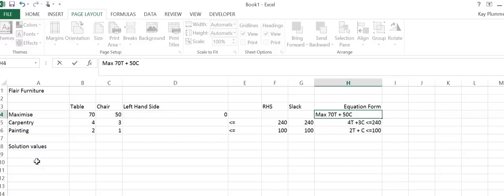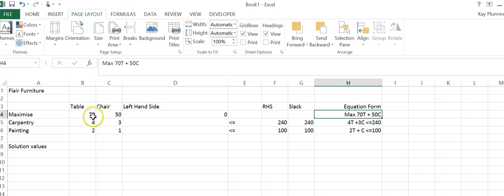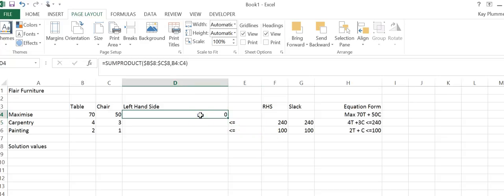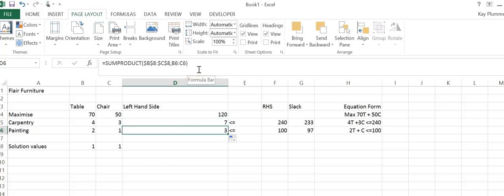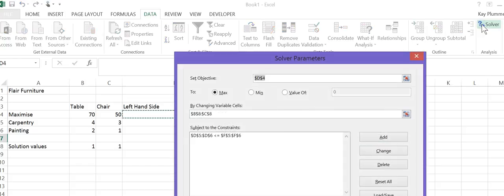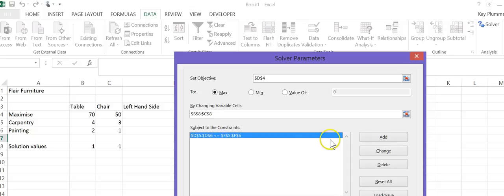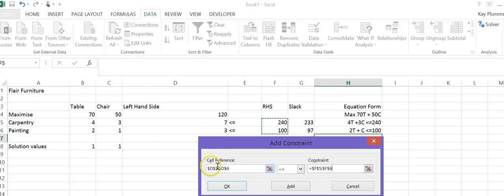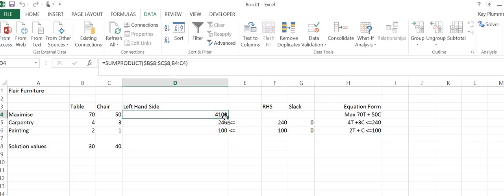Solver examle ACC311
Flair Furniture example on page 273 of handout.